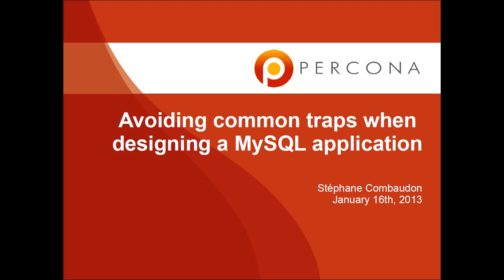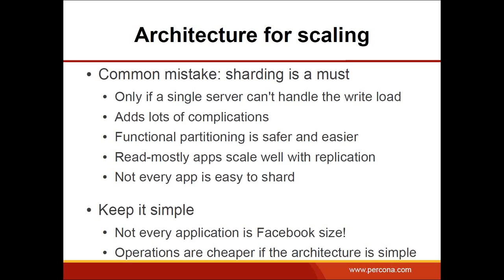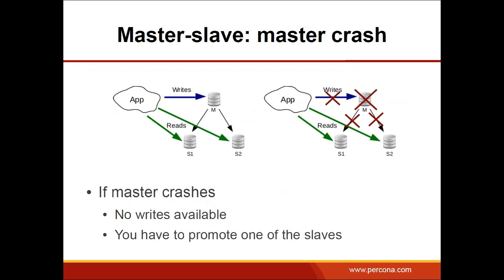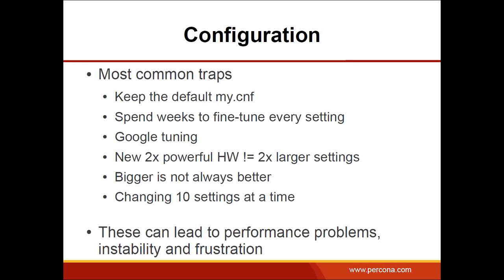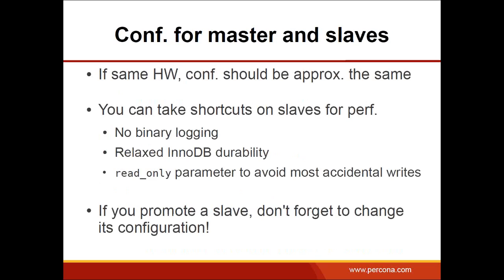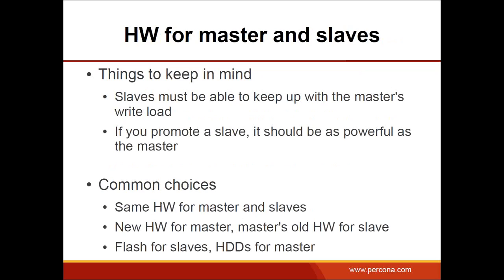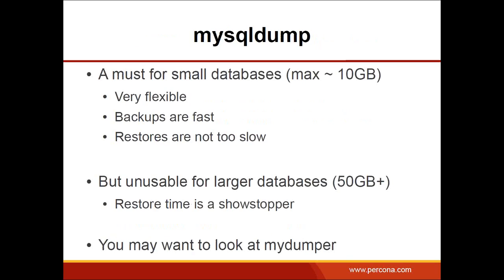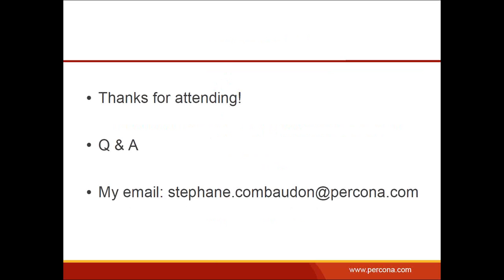Avoiding Common Traps When Designing an Application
Building a robust and high-performance MySQL application requires a combination of using the right techniques and avoiding the wrong ones. In this MySQL webinar you will learn the most common traps that lead to bad performance, complicated architectures, and waste of money when you are designing or running a MySQL application. You will then be able to scale and operate your database server. The following topics will be discussed: architecture, configuration, schema and indexes, queries, hardware, backup & recovery, instrumentation.

Presented by Stéphane Combaudon at Percona Webinars -- January 16, 2013.